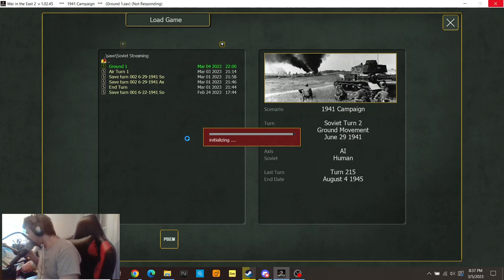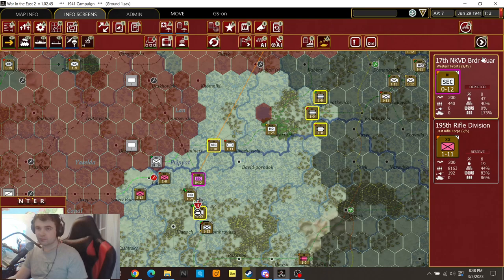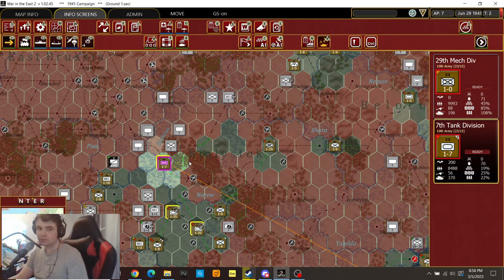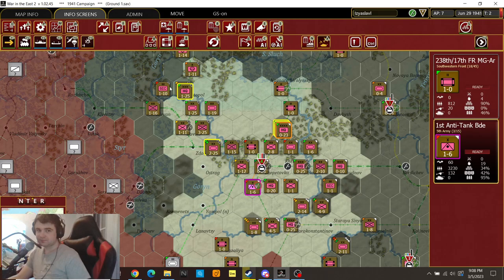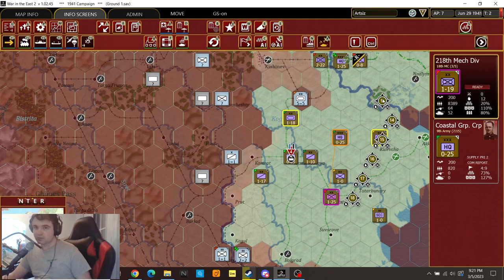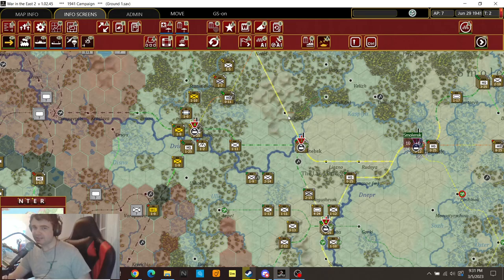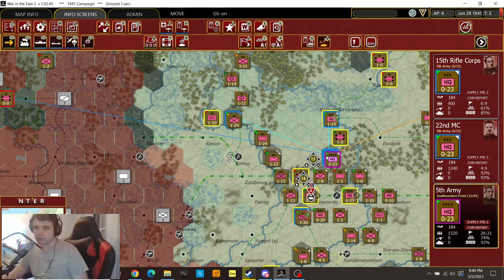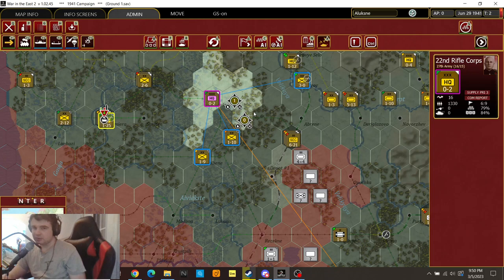War in the East 2 Soviets Turn 2 Part 3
Re-organizing the Western, Southwestern, and Southern Fronts into something resembling a frontline. Made some doctrinal decisions, and set an eventual goal of 1 Corps level artillery per division for units in intense combat areas.